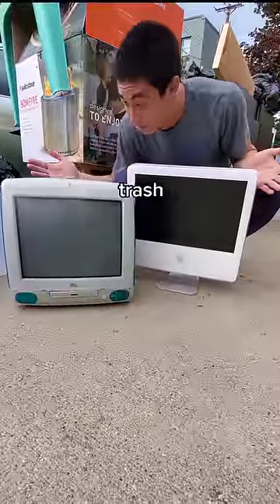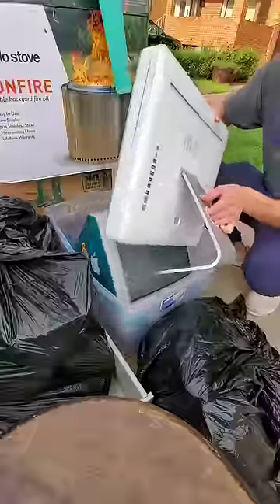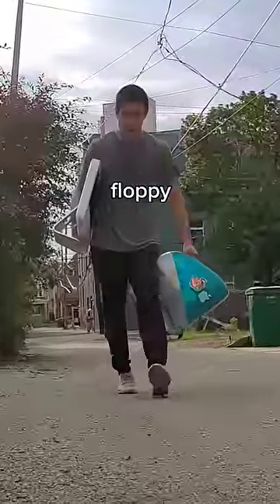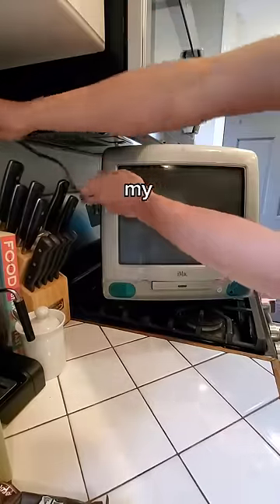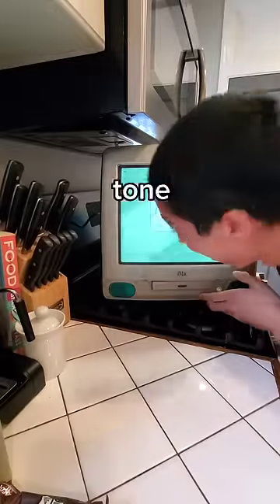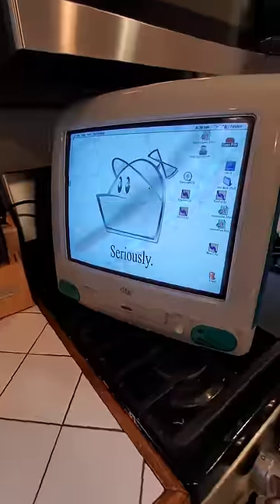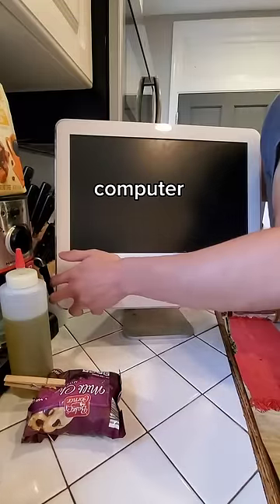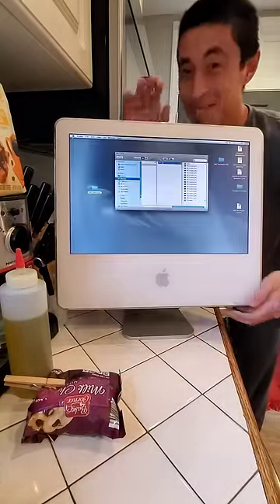these iMacs are trash (literally)